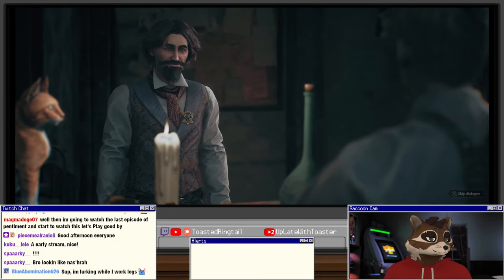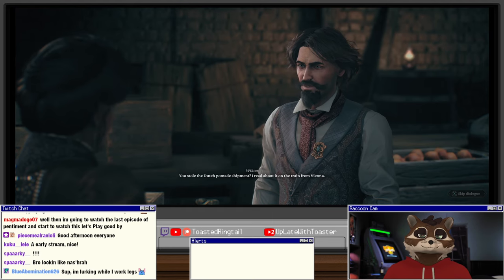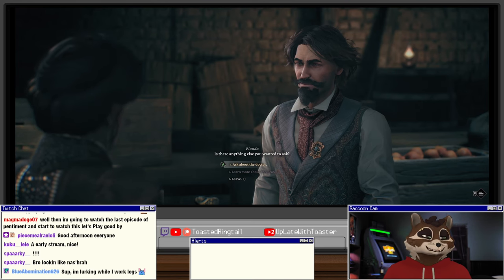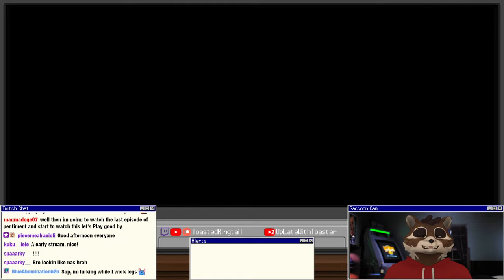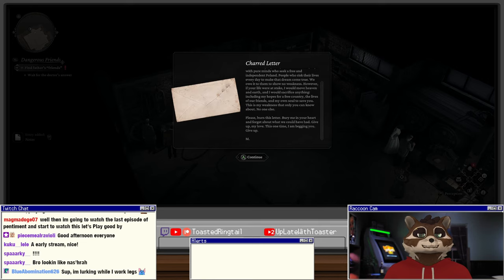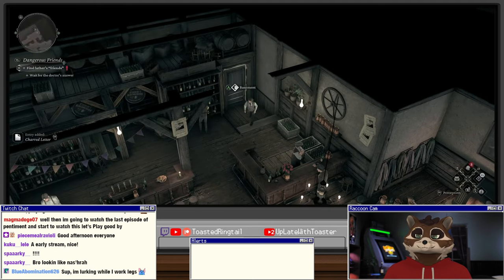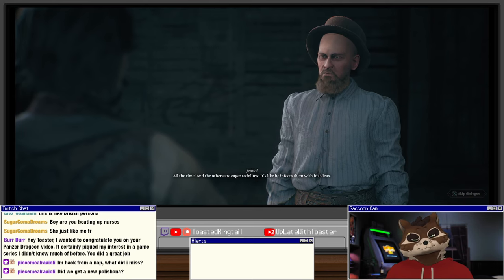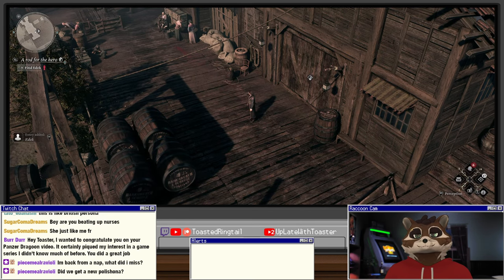Let's Play The Thaumaturge | Part 20 - Hot Krampus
The Thaumaturge is a 2024 Isometric JRPG-Detective Hybrid developed by Polish developer Fool's Theory and published by 11 Bit Studios. The Thaumaturge takes place in the culturally diverse world of early 20th century Warsaw. In this world, salutors exist: esoteric beings that only thaumaturges can truly perceive and use for their needs. The game features a unique take on turn-based combat, character development features, and investigation mechanics, facing you with morally ambiguous choices – set in a world teeming with mysterious powers and strange ethereal beings called salutors.

The year is 1905. Warsaw lives under the yoke of imperial Russian tsardom. Its inhabitants constitute a diverse group of different ancestries, views, and beliefs with often conflicting interests: Russian soldiers, Jewish merchants, Polish townspeople, and more. Despite the circumstances, the city is a buzzing metropolis, where one can attend a breathtaking party with the high society, and later get robbed in one of the dark alleys of the Praga district. A city of great hopes and dreams on one hand and dark desires on the other.

A thaumaturge bears both a gift and a burden at the same time. This parallel holds true for Wiktor Szulski, the game’s titular protagonist, who is drawn back to the tumultuous streets of 20th-century Warsaw by family matters. The gift of thaumaturgy is intertwined with family legacy, passed down through one's ancestors. This mystical inheritance significantly shapes Wiktor’s life journey tied around a pursuit of unearthly entities and their hosts. As only a thaumaturge can tame these ethereal entities - known to a select few as salutors - utilizing their mystical abilities to discover secrets hidden within the human soul and speak to the Darkness, no one understands quite like Wiktor how everyone suffers their own demons.